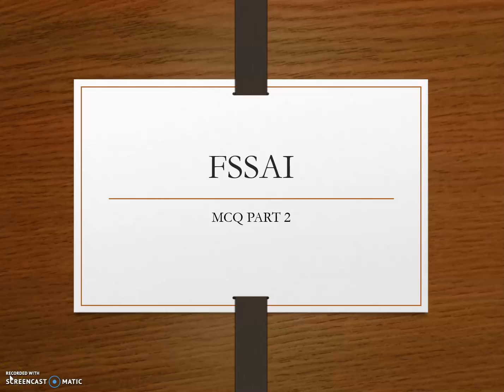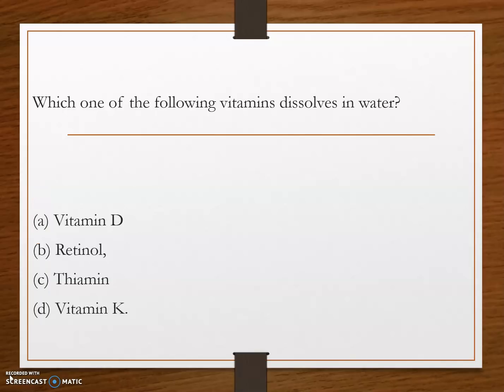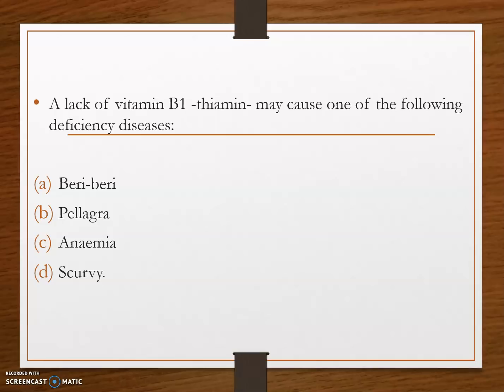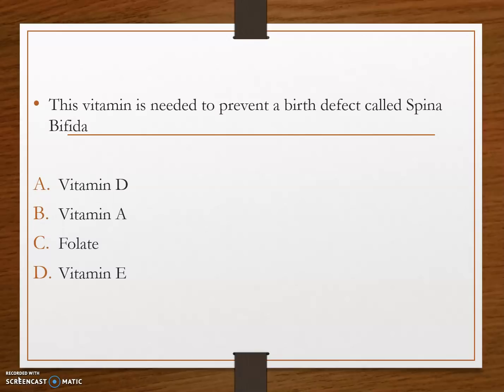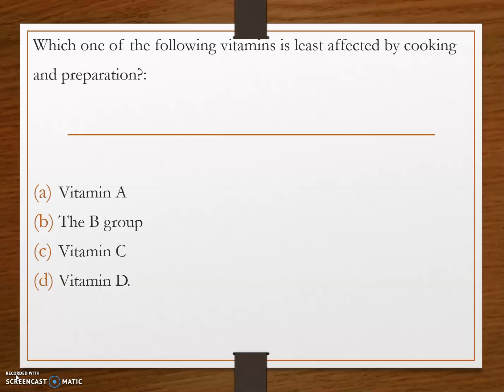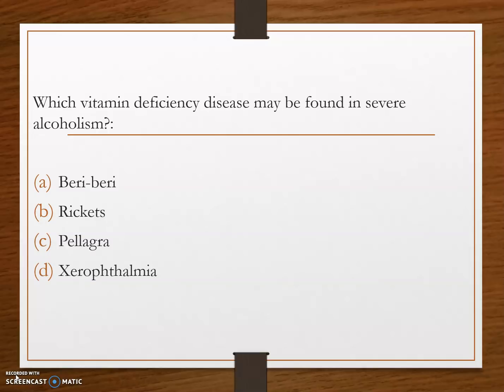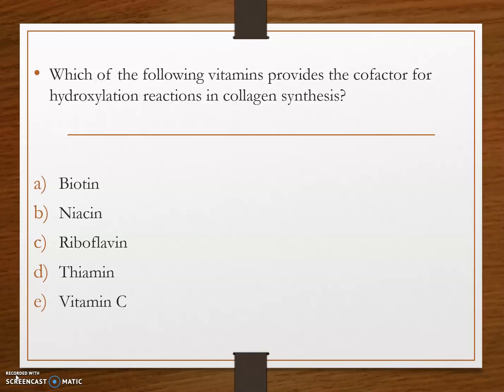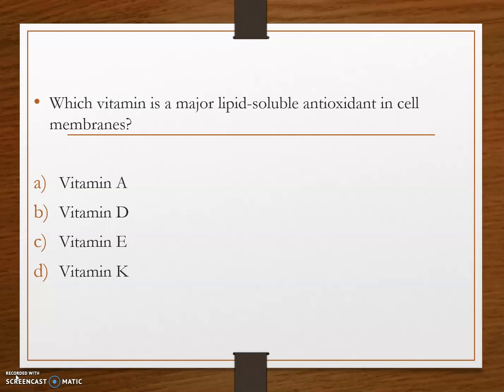FSSAI MCQ PART 2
VITAMINS MCQ